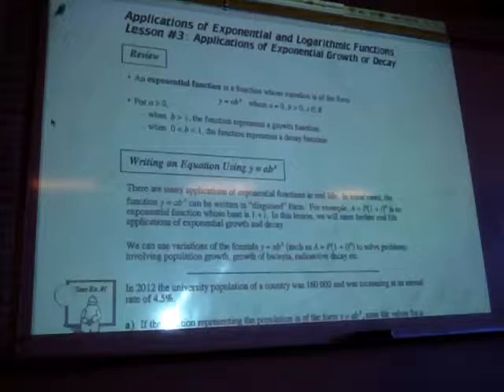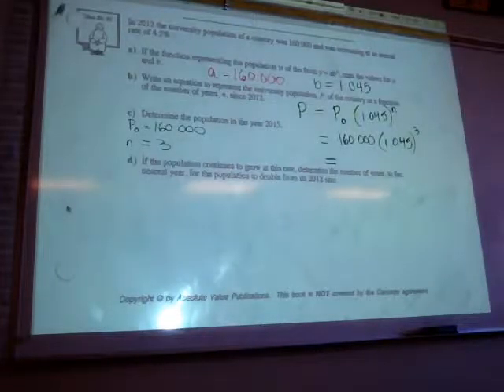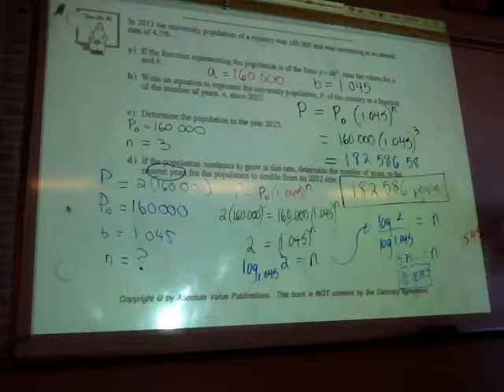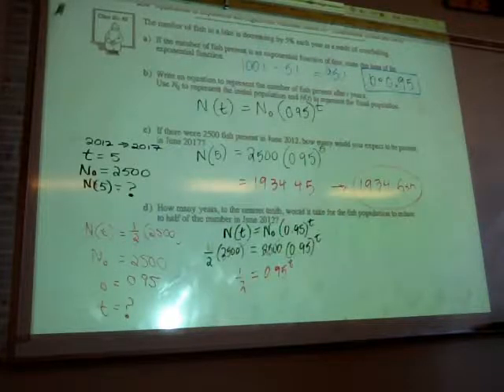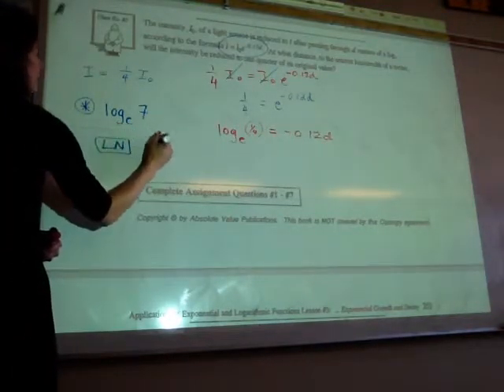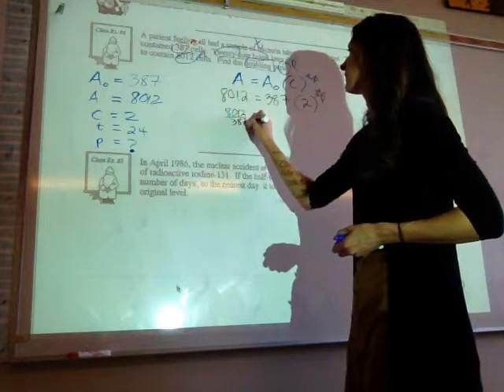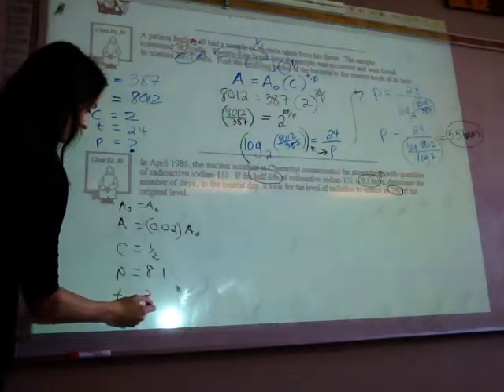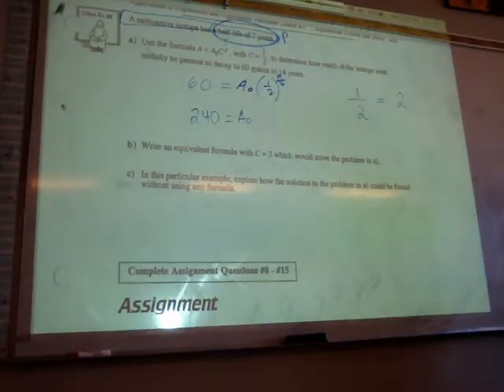Unit 3 - exponents and logarithms - lesson 3B- Growth and Decay Applications